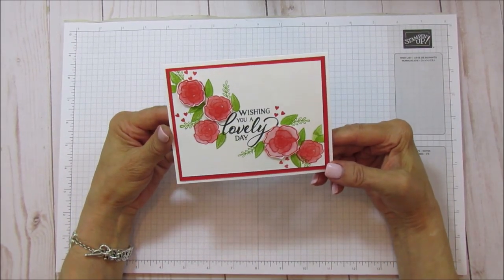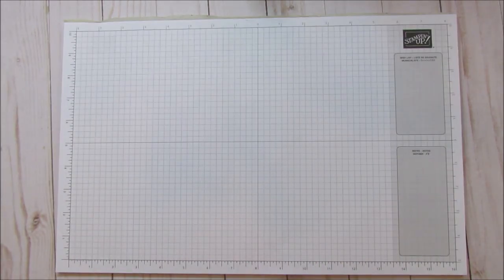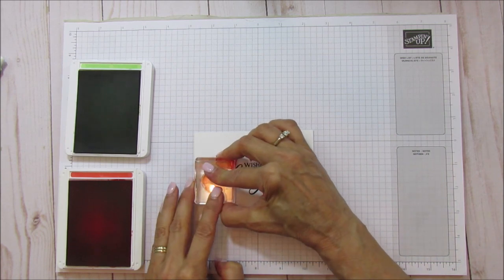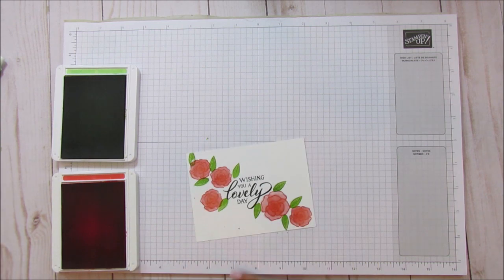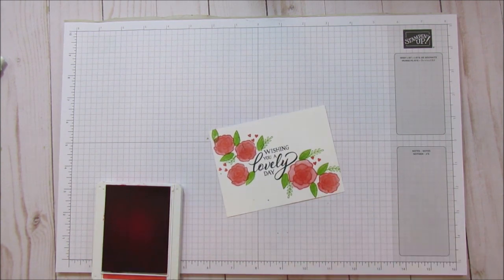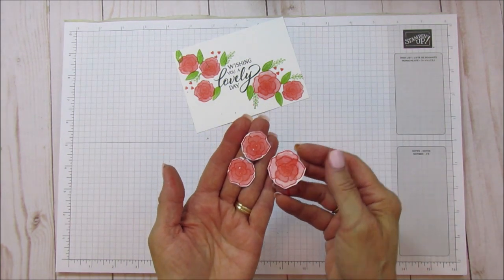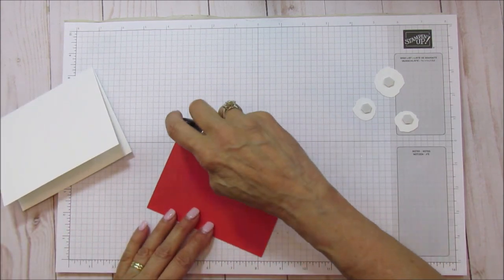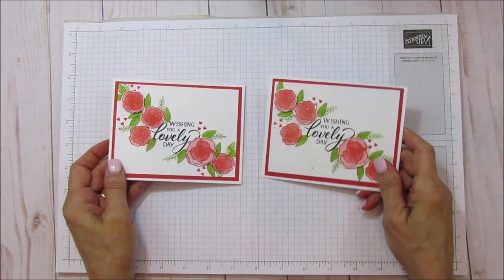Stampin'up Forever Lovely Day Card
I will be sharing a card using stampin'up forever lovely stamp set.
I will share how to add extra dimension and interest to this simply stamped card.

ANGIE